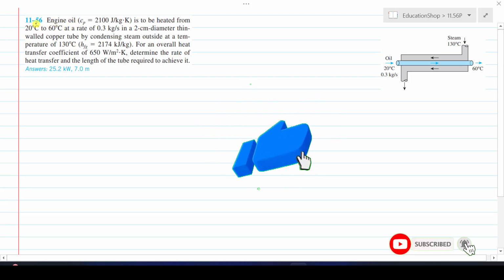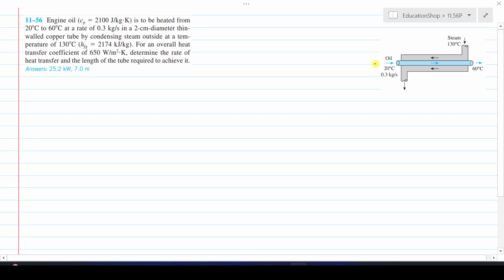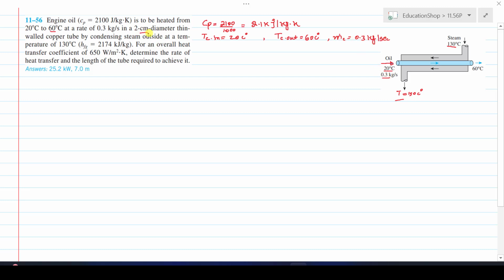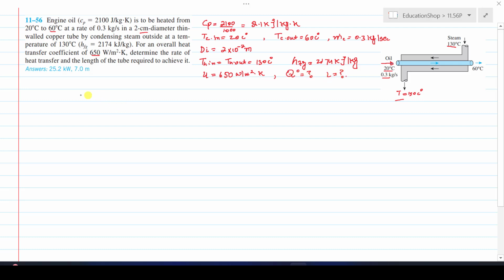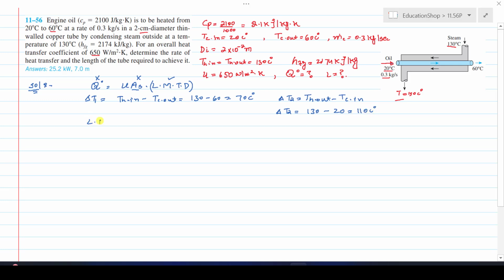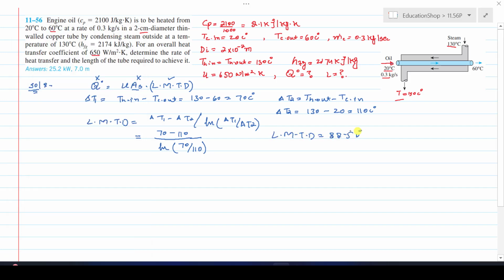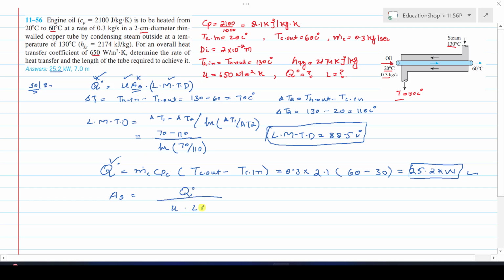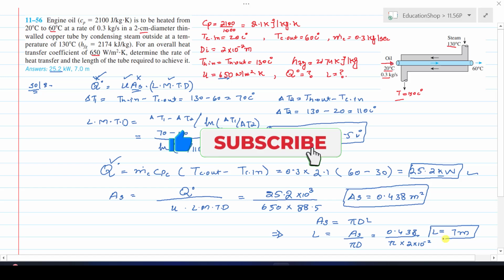Heating Engine Oil Using Condensing Steam | Heat Exchanger Numerical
Engine oil (cp = 2100 J/kg•K) is to be heated from 20°C to 60°C at a rate of 0.3 kg/s in a 2-cm-diameter thin-walled copper tube by condensing steam outside at a temperature of 130°C (kg = 2174 kJ/kg). For an overall heat transfer coefficient of 650 W/m2•1C, determine the rate of heat transfer and the length of the tube required to achieve it. Answers: 25.2 kW, 7.0 m